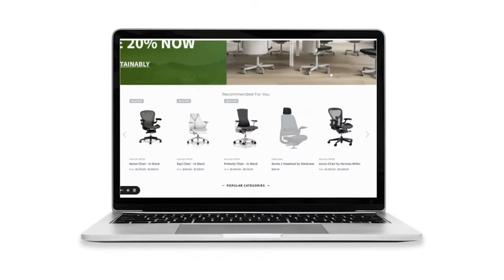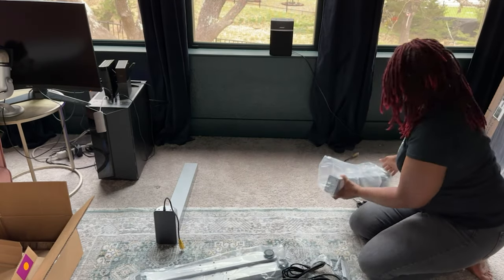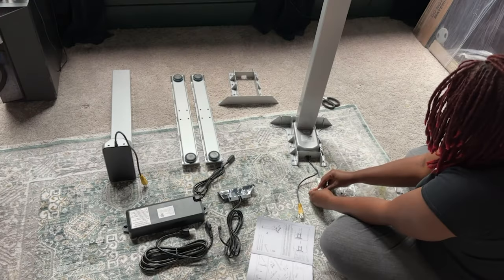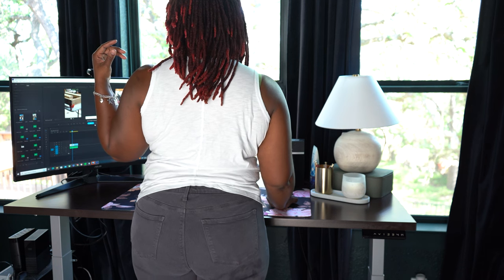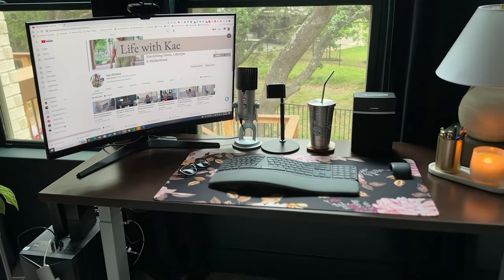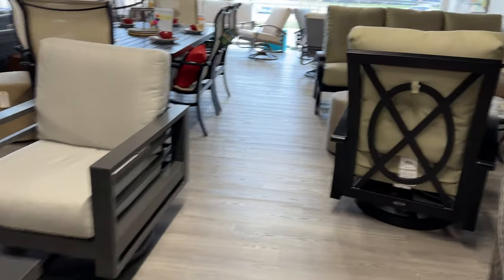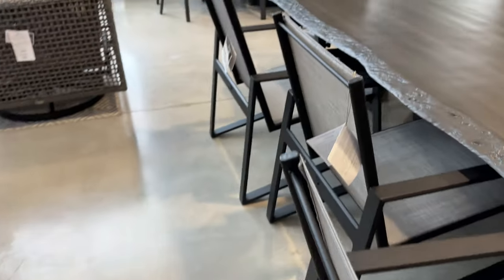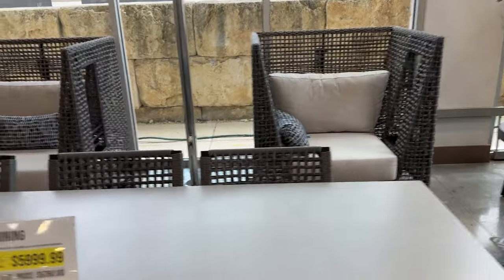SHOPPING VLOG - Let's Go Find an Outdoor Dining Set | Shop with Me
Heyyyy friends!!!

This week it's been raining a lot so I haven't gotten a chance to complete my last outdoor project, so since we had some extra time I decided to go shopping for some outdoor furniture since that was next on the list.

0:00-2:48 Intro
2:49-8:18 Office Designs Sponsorship
8:19-9:39 Bassett Furniture
9:40-14:00 Home & Patio
14:01-17:38 Chair King Backyard Store
17:39-26:10 Living Spaces
26:11-34:04 Online Stores and Outro

In this video, I'm going to take you with me as I go shop for an outdoor dining table set and show you what's available in some of the stores that I visited.

I'm also sharing a couple of online retailers that I have some experience with as well and they've got some pretty nice discounts to share with you guys if you shop with them.

I'm still not sure of the direction that I'm going to go but it was a lot of fun to get out and see what was available.

Let me know in the comments if you see anything you like or if you want me to reach out to any of the retailers for some savings for you guys I'd be more than happy to do so if there's enough of you interested.

I hope you enjoy today's episode and I can't wait to hear what you think!

Links for our online retailers.

Thanks for tuning in to today's episode, I'll share links to some of my finds on my LTK and on the community tab over the weekend.